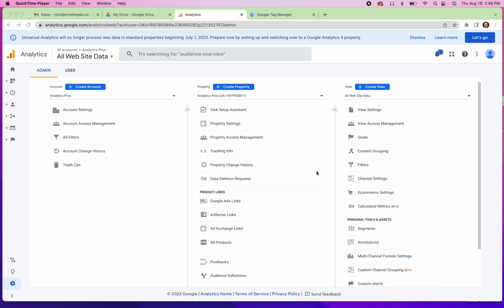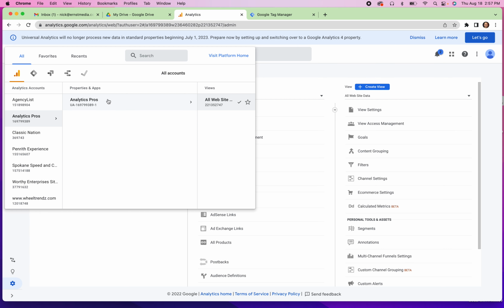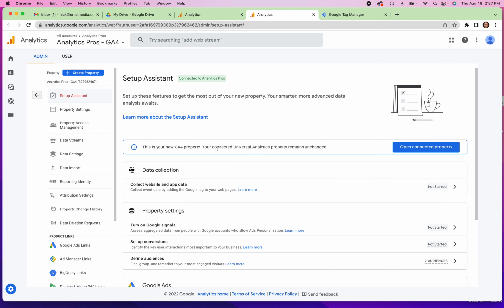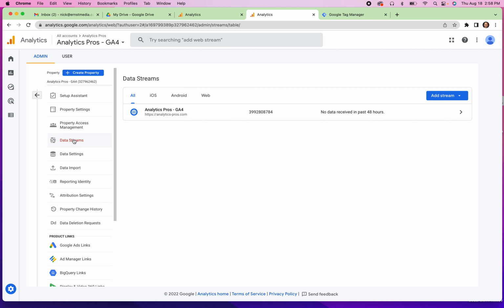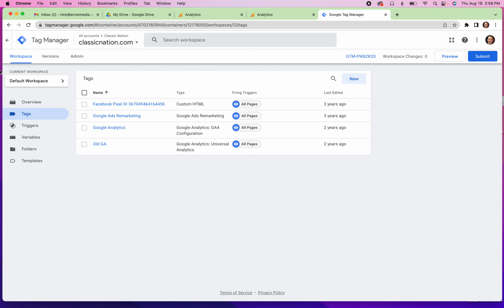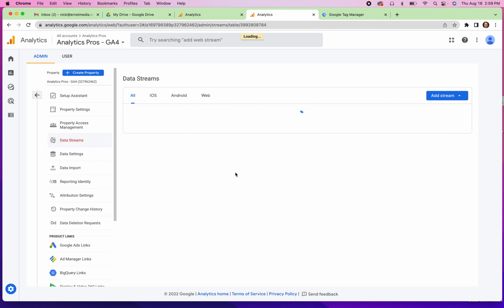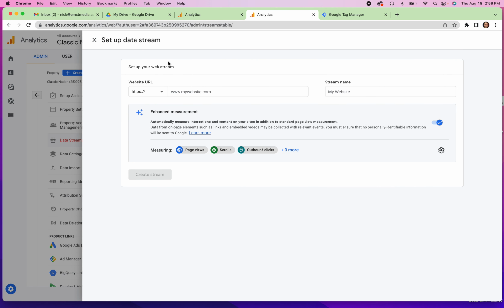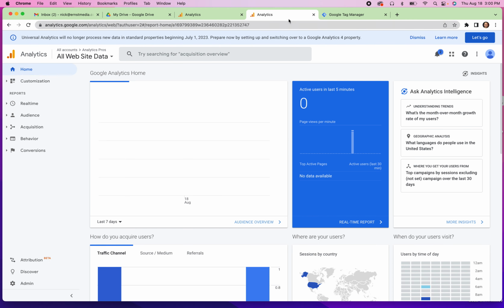Google Analytics How To: Install GA4 Property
In this video, we'll show you how to install Google Analytics on your website using GA4 Property. GA4 Property is a handy tool that makes it easy to add Google Analytics to your website.

By the end of this video, you'll know how to install Google Analytics on your website and how to use GA4 Property to add insights to your website analytics data. So watch this video and learn how to install Google Analytics on your website!